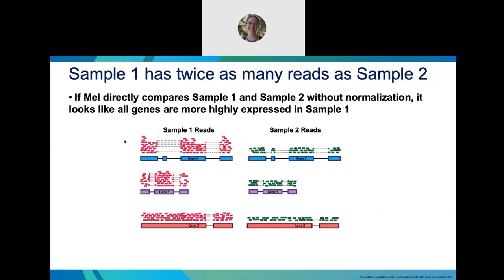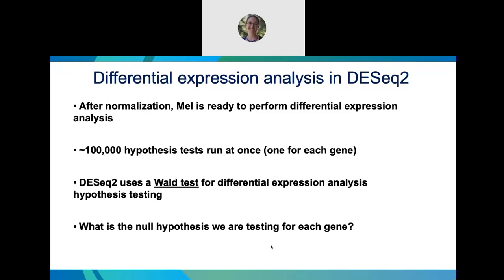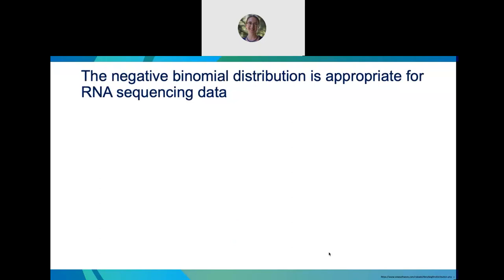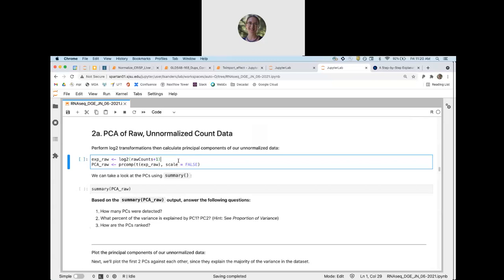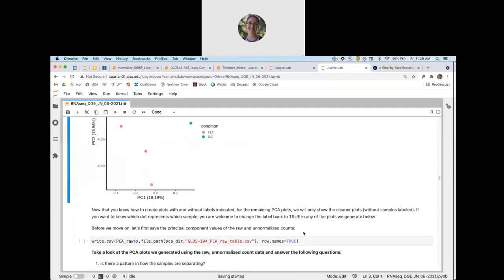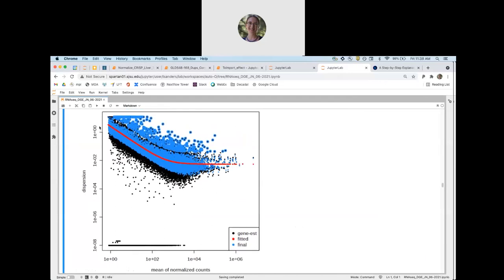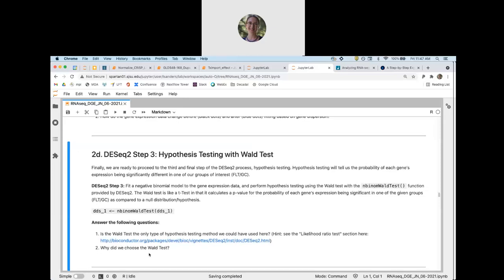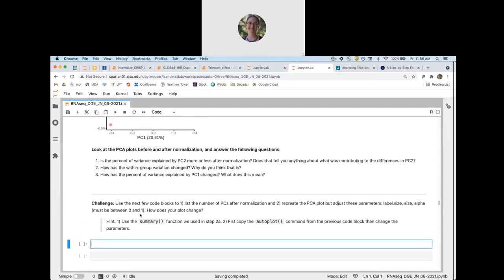GL4U: RNAseq Bootcamp June 2021 Pilot Day5 Part 2 of 4